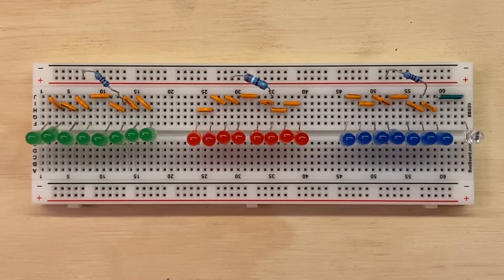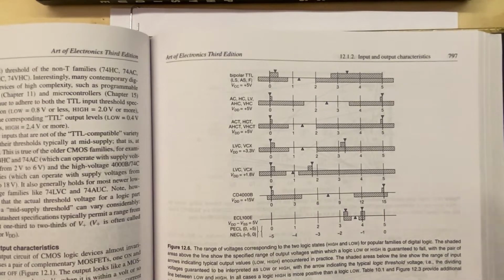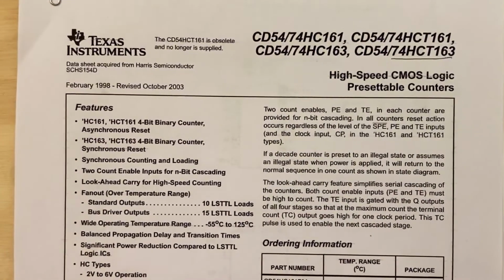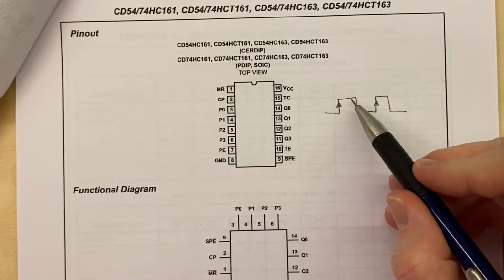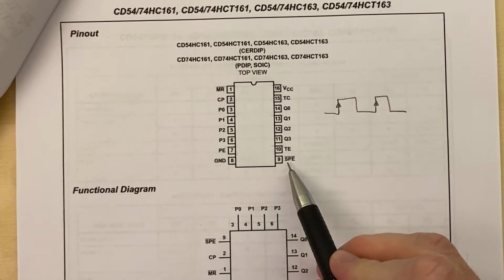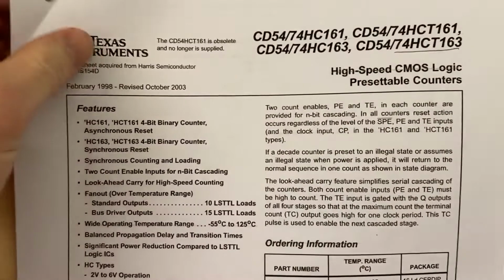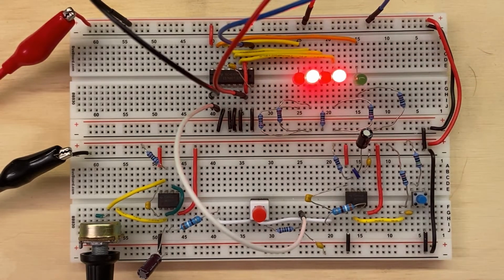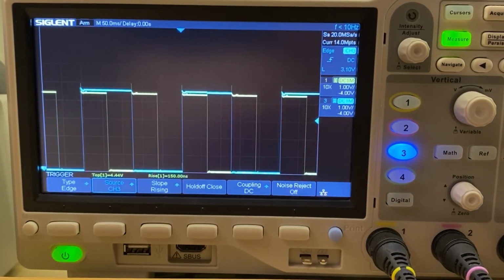74xx163 Counter Chip - In-Depth Analysis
Review and test the 74HCT163 counter chip for our LED racing game project.